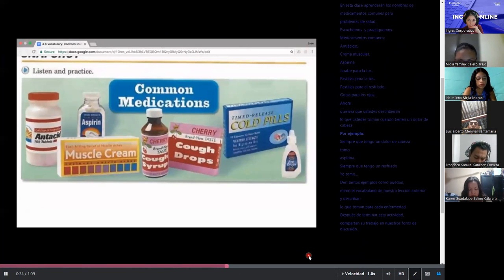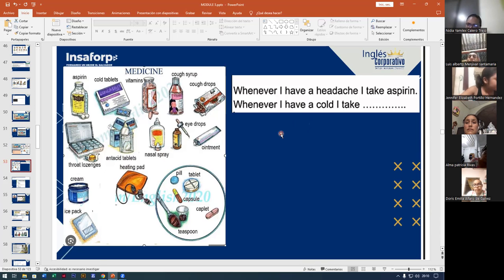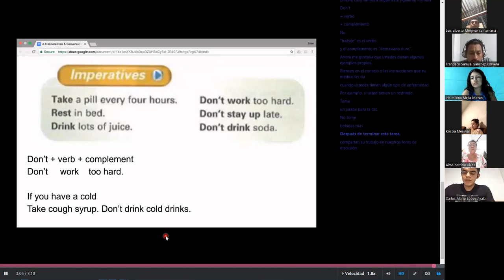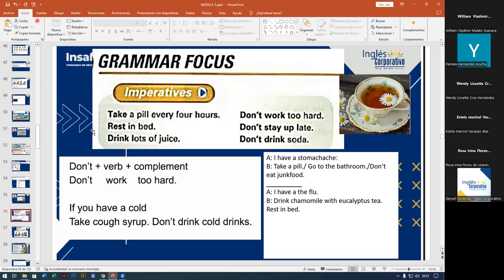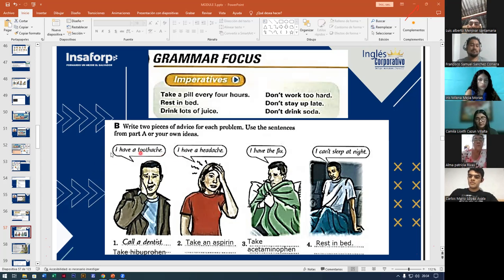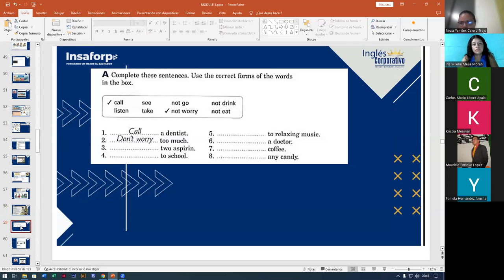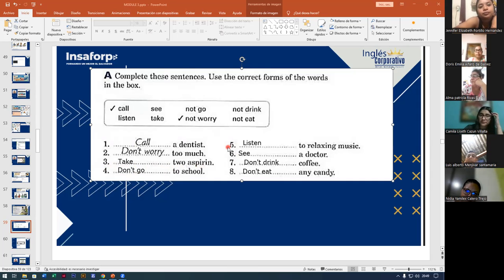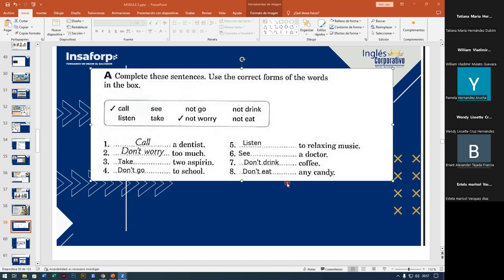SESION5-02-10-2023-FI-REGAL-94-ALAS LOPEZ-POSITIVE AND NEGATIVE IMPERATIVES